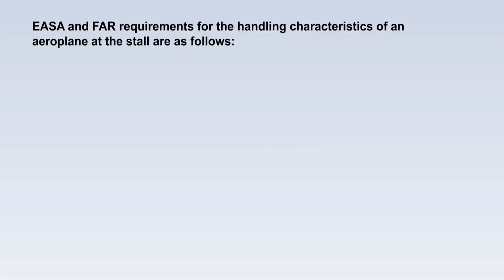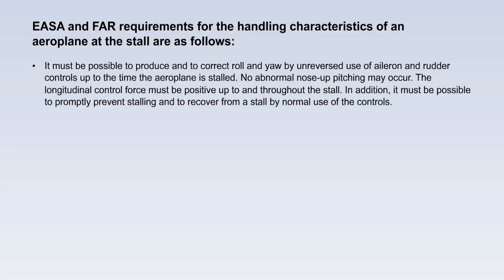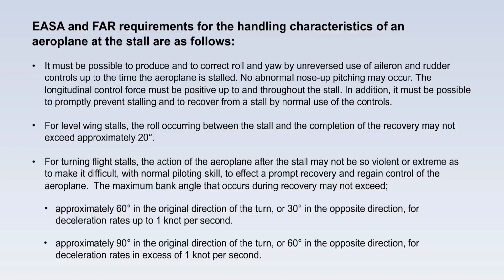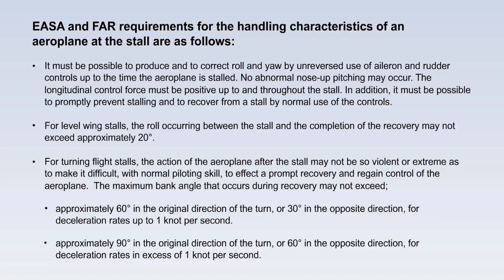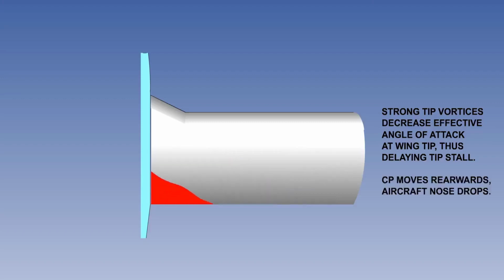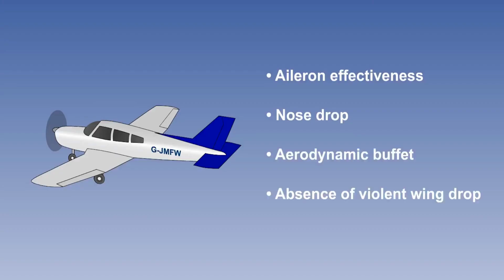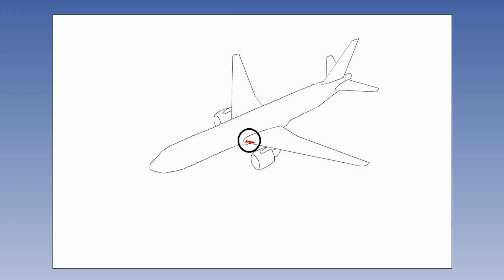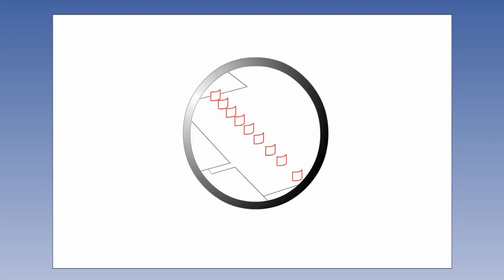EASA PART 66 MODULE 8 2 24 Stall Characteristics Of Aircraft How To Aircraft Stall During Flight